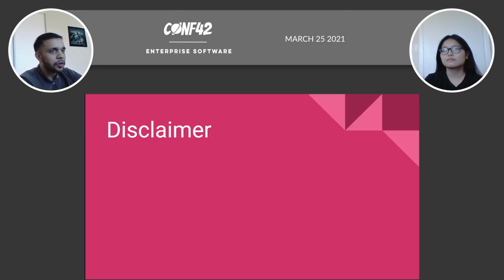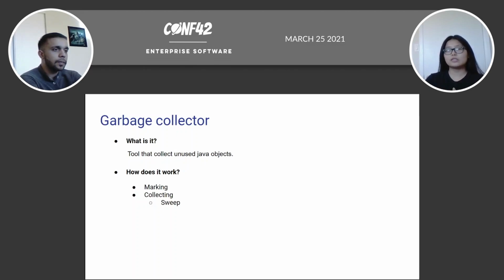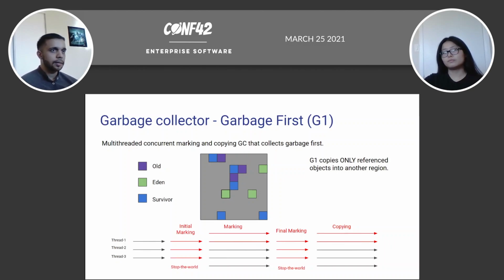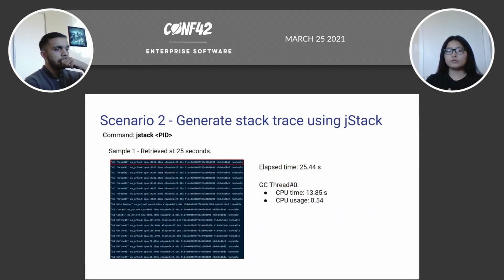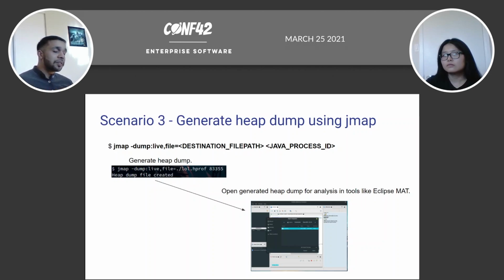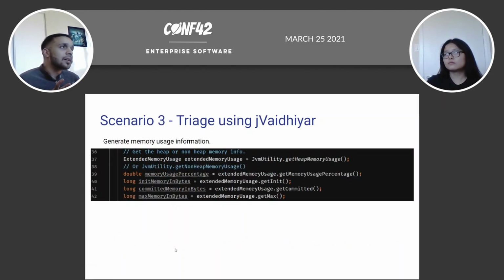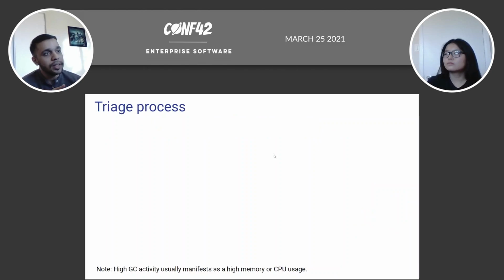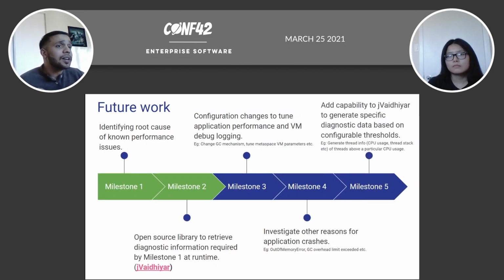Debugging JVM performance issues | Ranjan Mohan & Silvia Siu Luo | Conf42 Enterprise Software 2021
With heavy advancements in Java, the number and scale of deployments are ever increasing. With such growth, understanding how to debug memory and CPU performance issues related to the java application and JVM are critical to ensure smooth operation.

This presentation will talk about performance issue scenarios and provide an overview of tools/scripts/processes to triage and eventually understand the problem to a level where the next step would be to fix it.
We will go through heap dumps, thread dumps, process crash logs etc

0:00 Intro
0:26 Talk

Rookout

IBM
Hazelcast
Kulkul Technology
Microsoft
Lightrun
Ordina
Red Hat
Snyk

🤝 Media Partners:
AWS
Manning